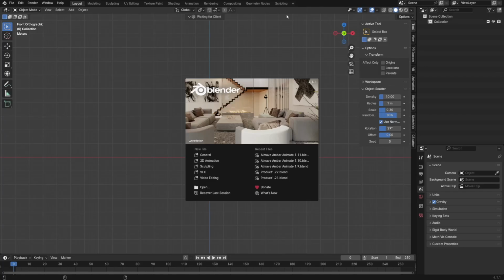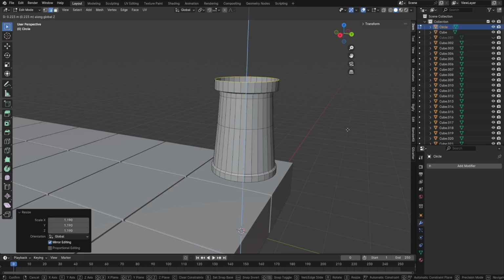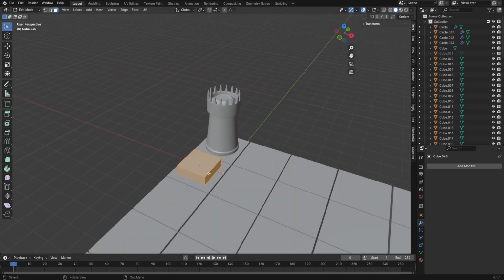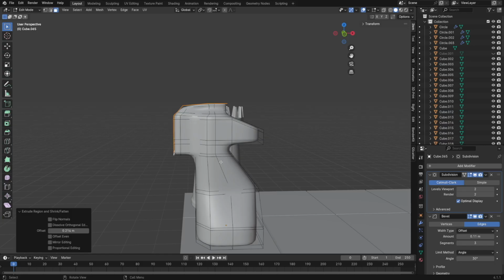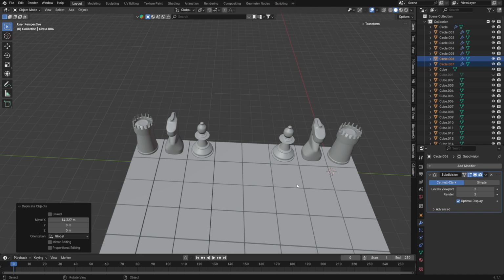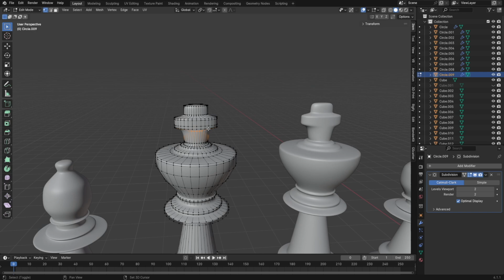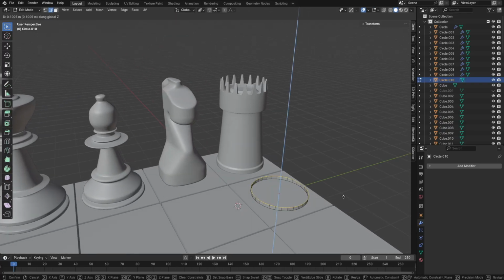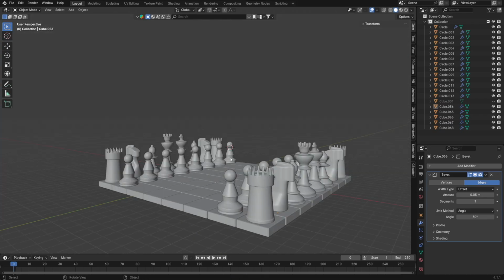Create A Chess Game in Blender!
In todays video, we will design a mini chess board.